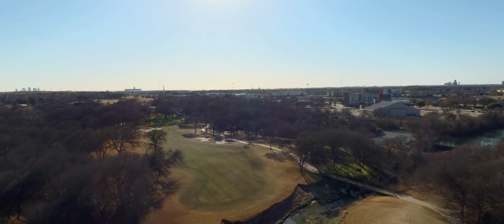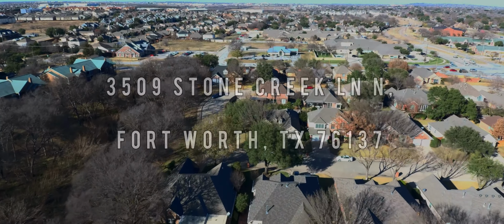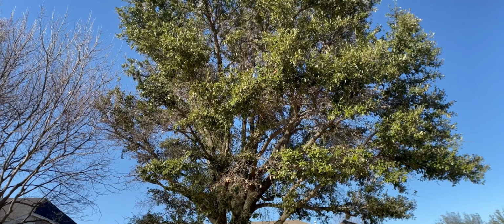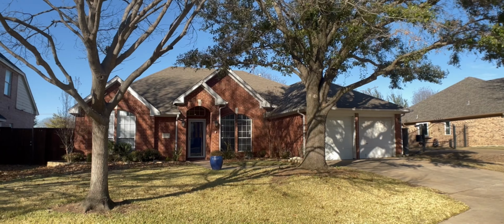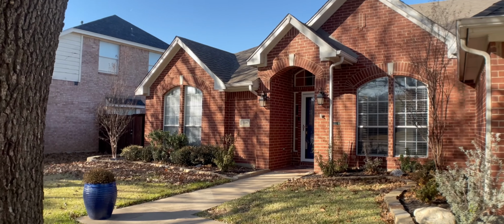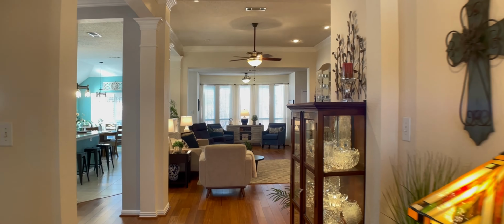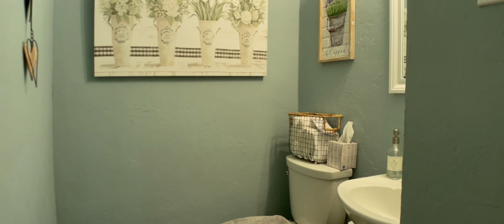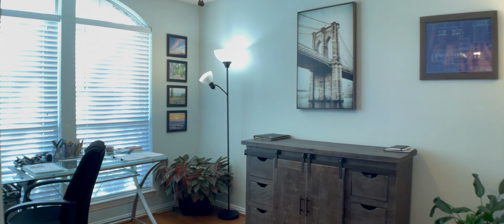3509 Stone Creek Ln N, Fort Worth, TX 76137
Welcome Home!
This Stunning home just hit the market in the Golf Course community at Stoneglen!

This well-maintained home features 4 bedrooms, 2.5
Bathrooms, plus a dedicated Office and a formal dining room in over 2,500 sq ft of living space.
The one-story layout features a grand foyer, bamboo floors throughout main living spaces, and modern finishes.
The kitchen comes equipped with Stainless Steel Appliances, a gorgeous large island, and a spacious dining space.
This family-friendly home also boasts the owners suite with a custom walk-in closets and reading nook.

During the summer, entertain in style under the shade of a large back patio or relax in the roomy front porch.

Located in an established community, in Keller ISD, this home is zoned for Parkview Elementary school, Fossil Hill Middle school, and Fossil Ridge HIGH SCHOOL – It won’t last long.

Ludwin & Margie Flores, Realtors®
Keller Williams Realty DFW - Southlake